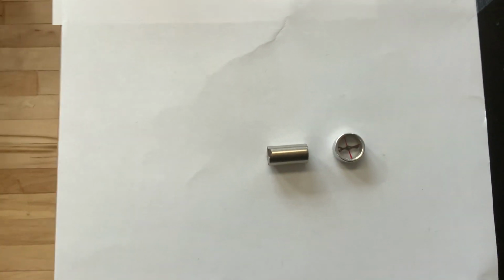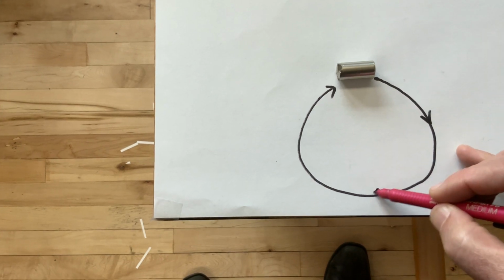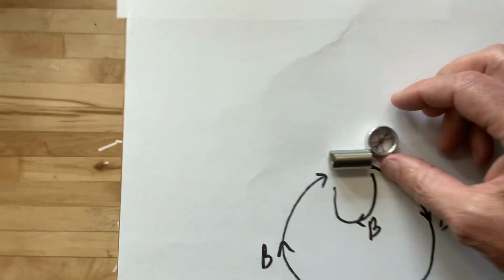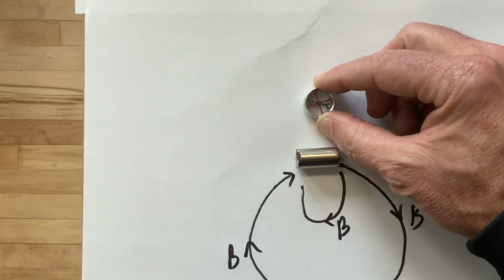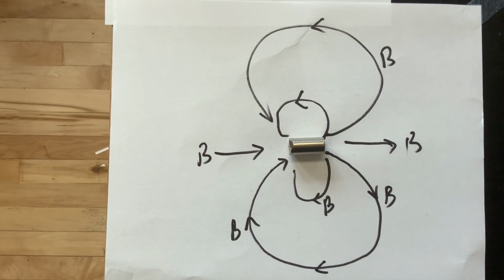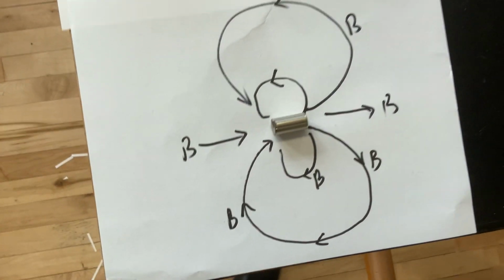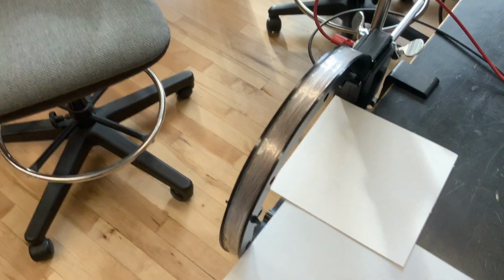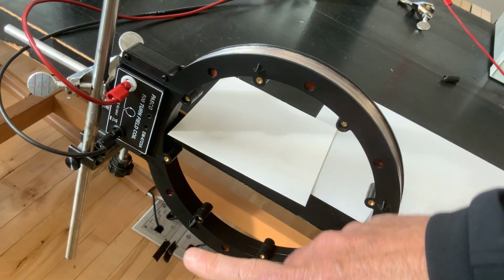0401 demo 1